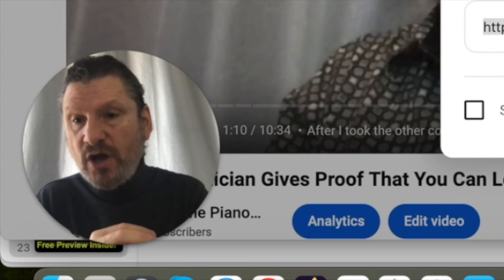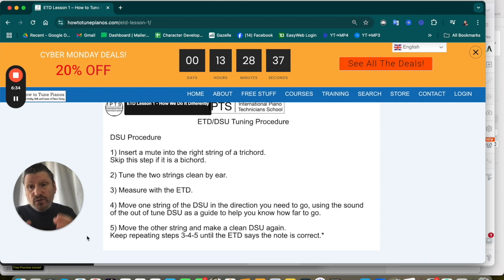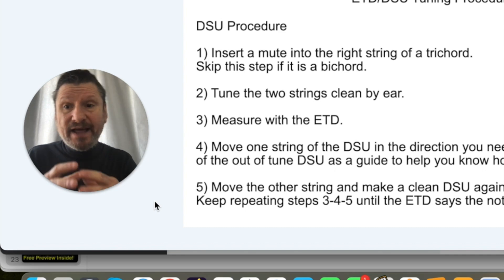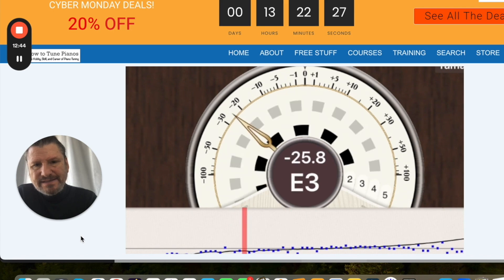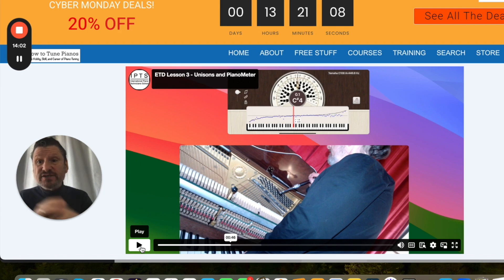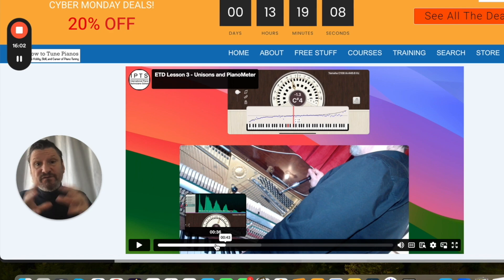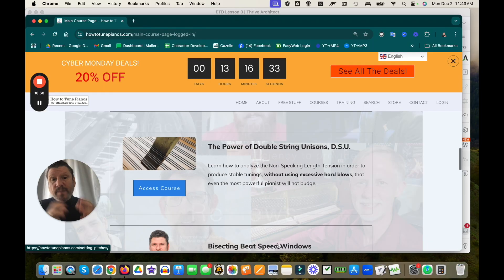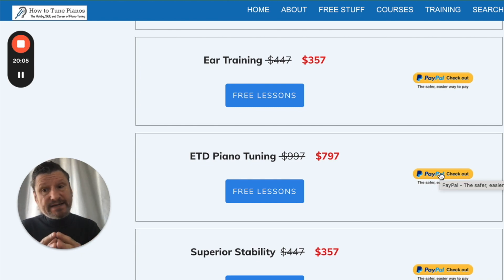This is a completely new way to use any ETD like Pianometer and get better results, instantly!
ETD course for only $1497, plus Stability, Unisons, and DSU ($1491 value) for FREE!

0:00 Introduction
0:28 How to find the FREE lessons in the course: Tuning a piano with PianoMeter, or any ETD.
0:39 How We Do It Differently
0:49 The common ETD way that is flawed
1:30 The NEW way to use an ETD
3:19 How PianoMeter can help you PROVE your unisons are clean!
5:57 BONUSE courses included with the PianoMeter ETD course